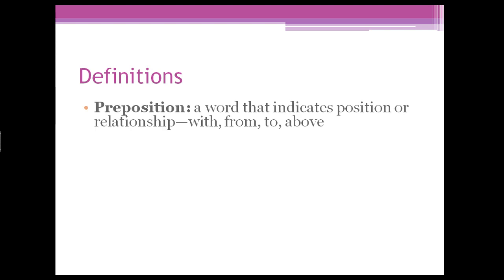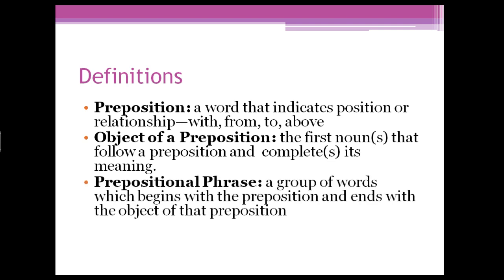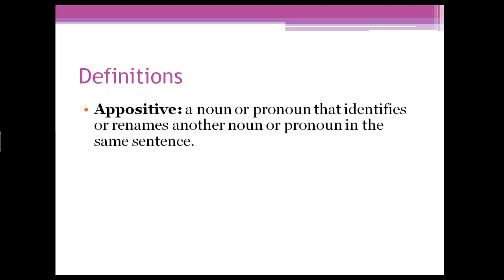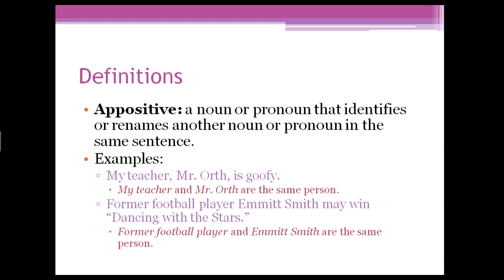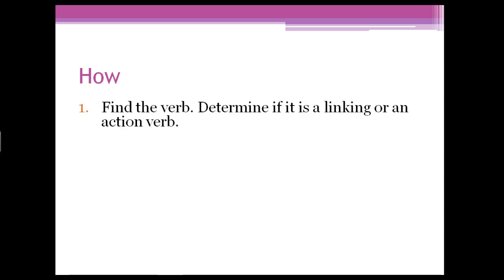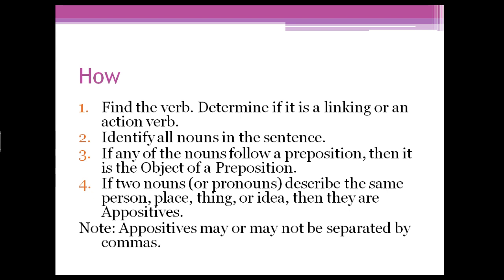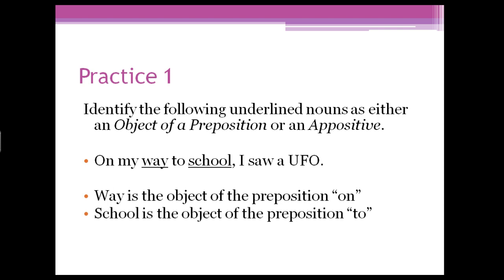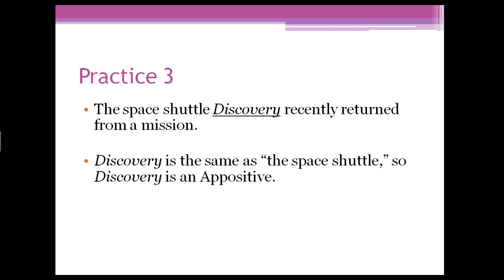Nouns in Phrases - LN 02.06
A contrast between prepositional phrases and appositive phrases.